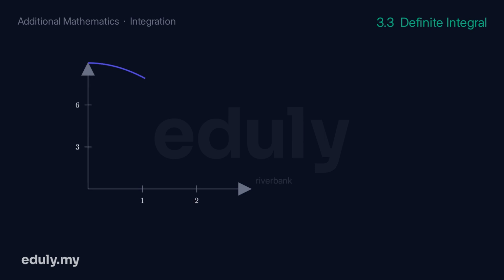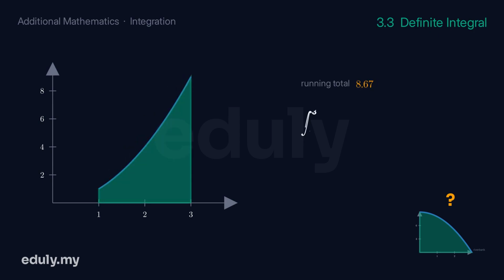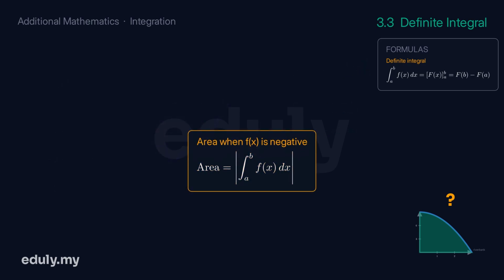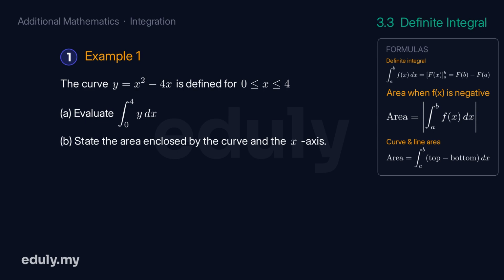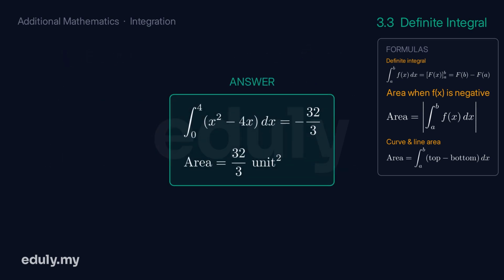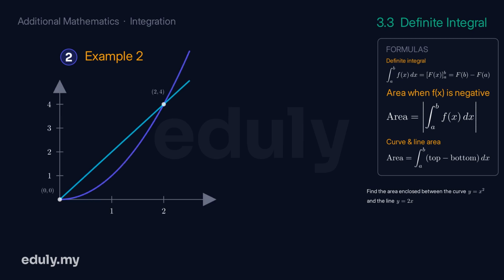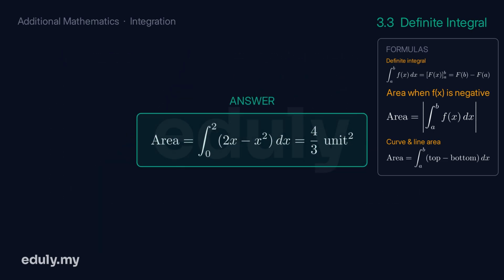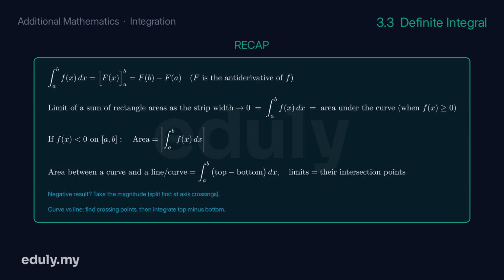Add Maths Chapter 3.3: Definite Integral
Add Maths Lesson 3.3: Definite Integral solved step by step with the full working.